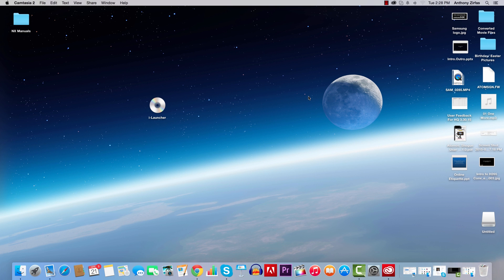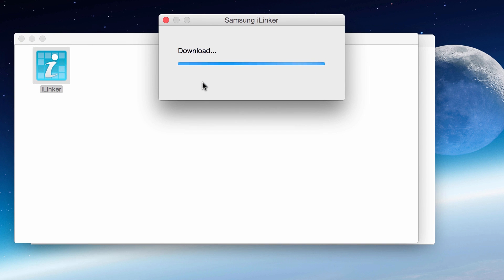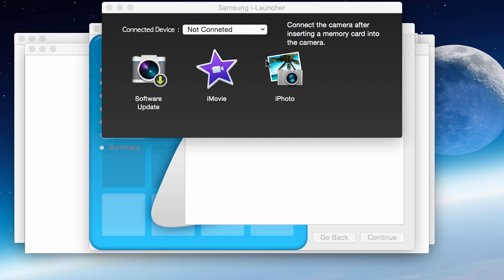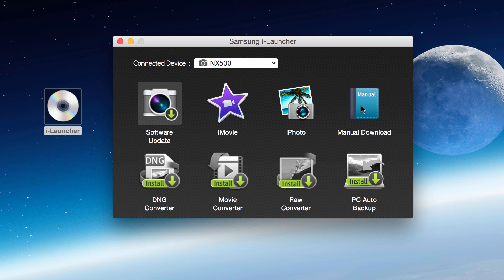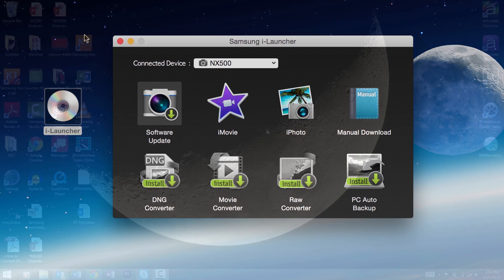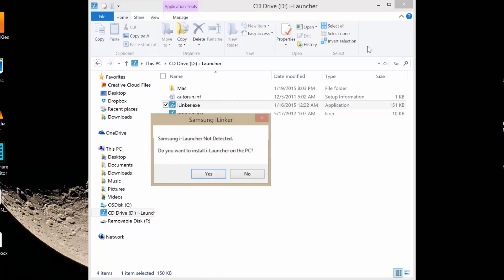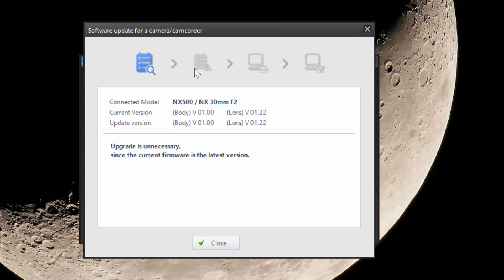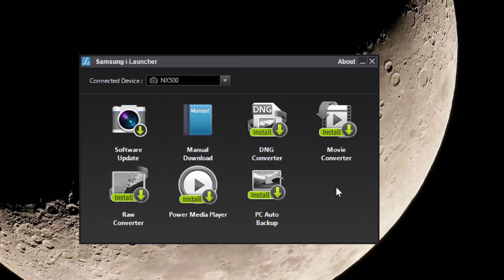How To: Install Samsung i-Launcher For NX Cameras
A brief tutorial on how to install the Samsung iLauncher software for Samsung NX cameras on both Mac and PC.

*Skip to 1:52 for PC Instructions

Smart Camera Samsung NX1 NX500 NX30 NX300 NX3000 NX20 NX200 NX2000 Training Tutorial